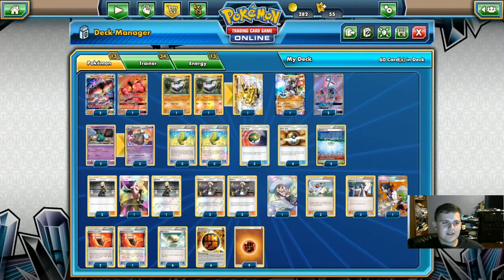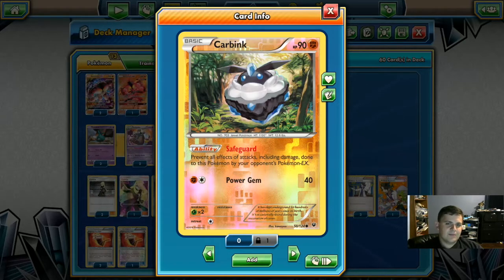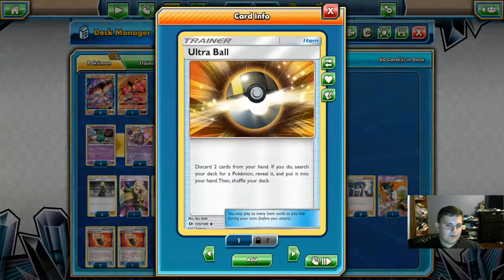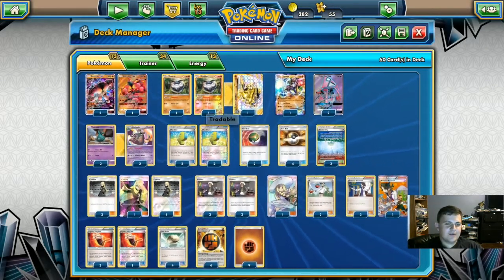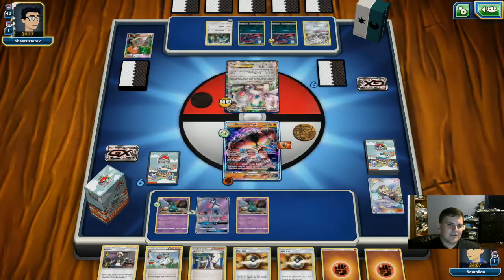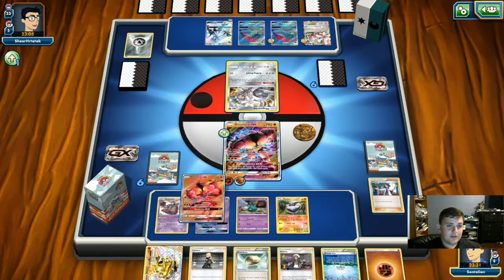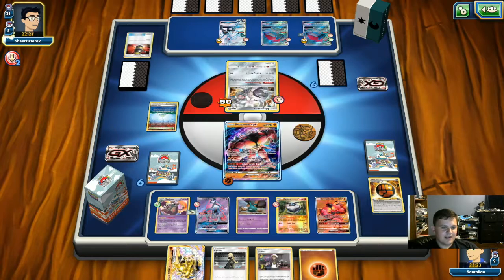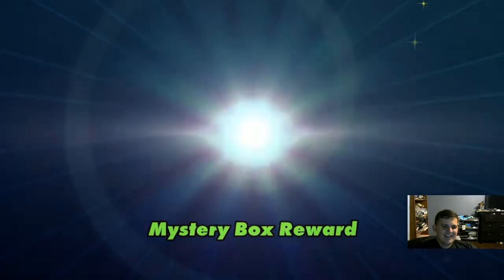Buzzwole Garbodor Deck Review + Battle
Ultimate Guard

YugiohCardMarket

Inked Playmats